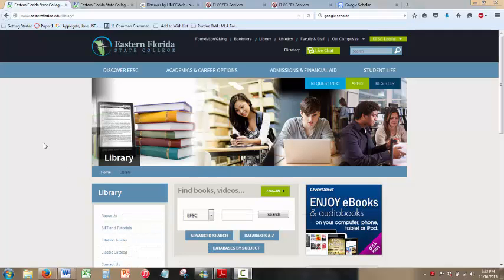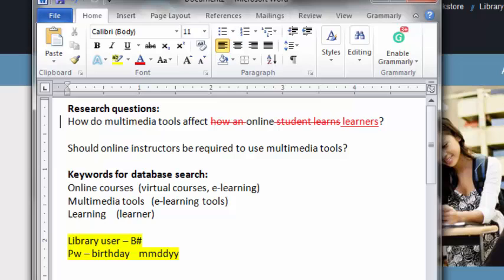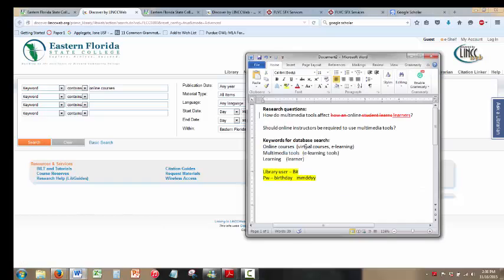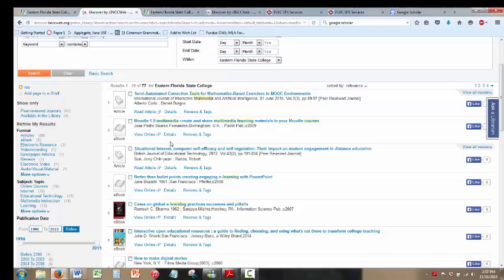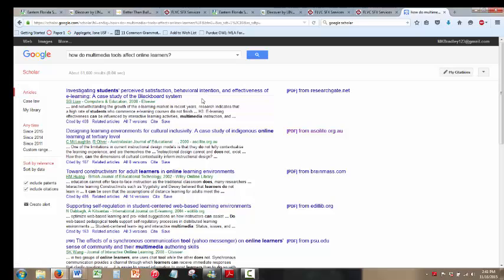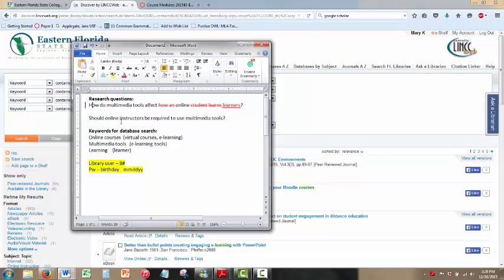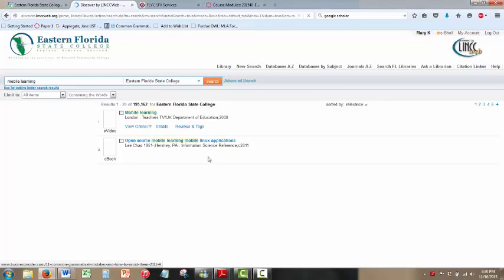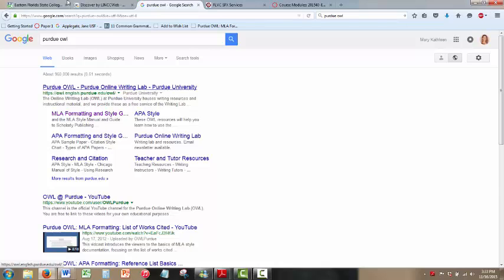Getting Started: Research Paper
ENC1101